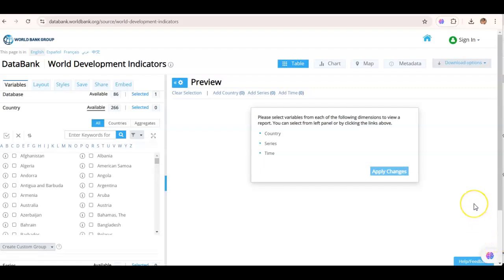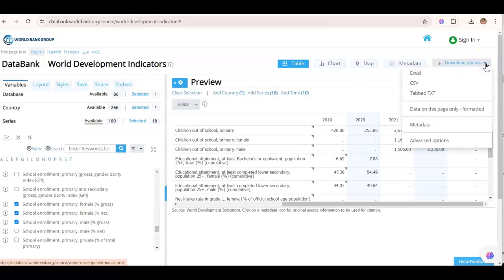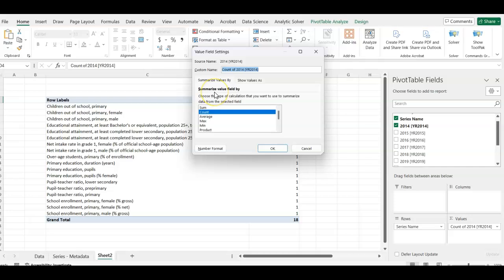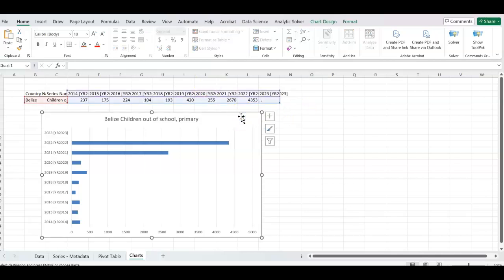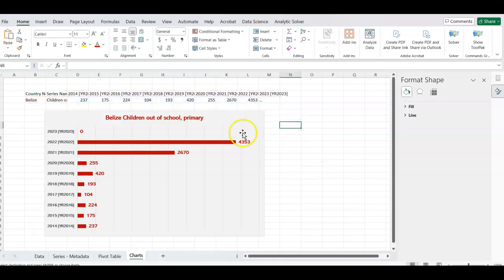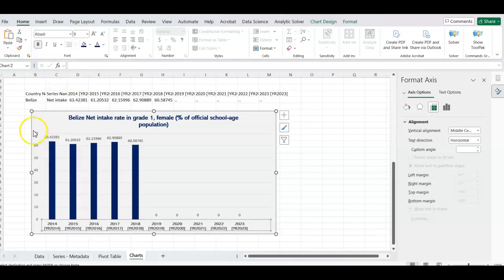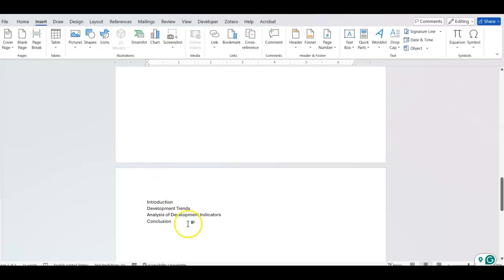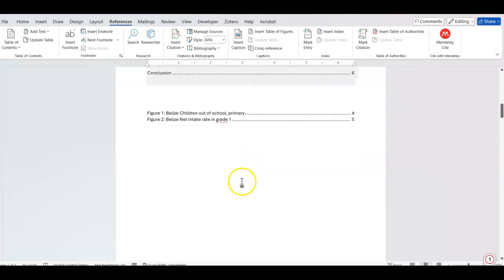World Bank Development Indicators_Comparative Development Course